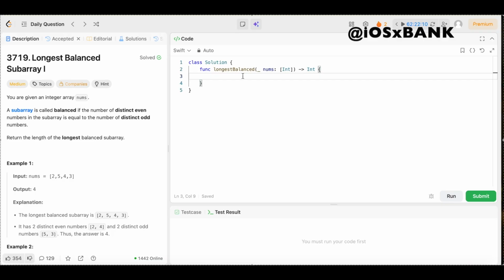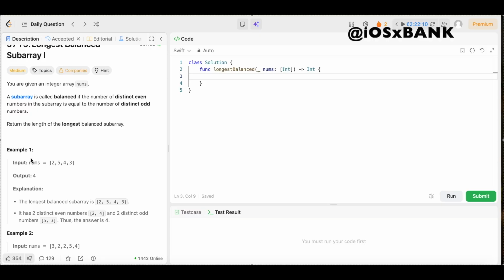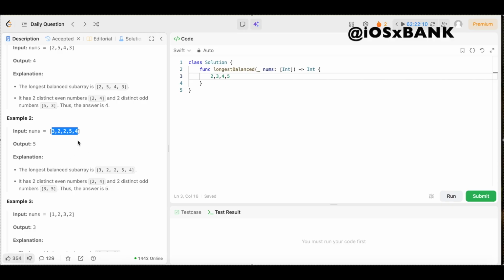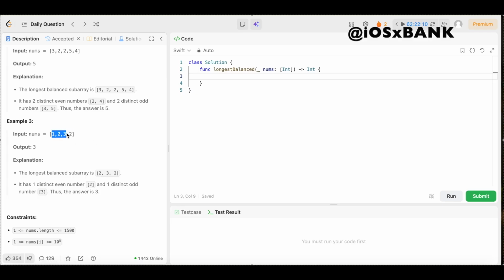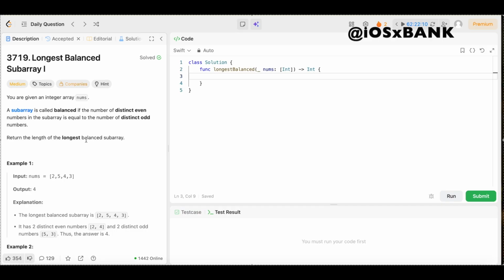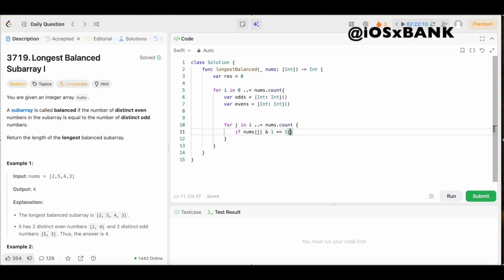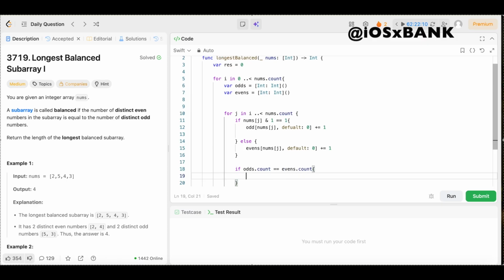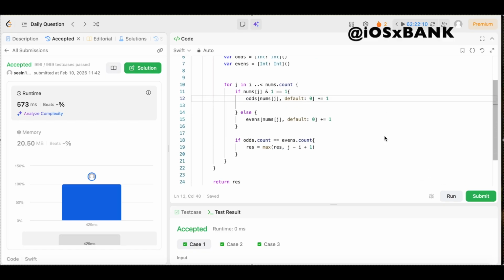Day 648: LeetCode Problem 3719. Longest Balanced Subarray I - Swift